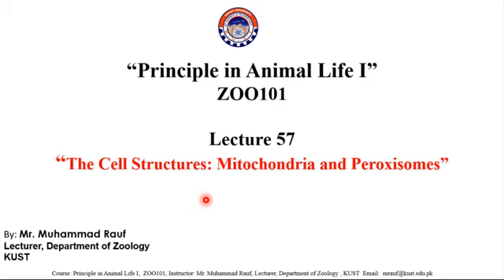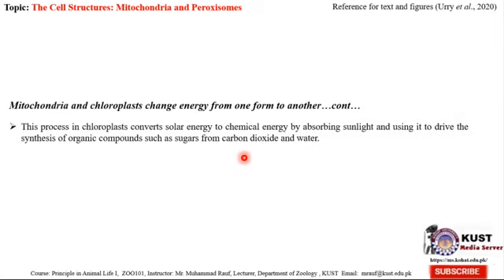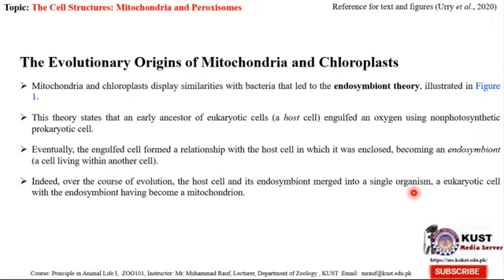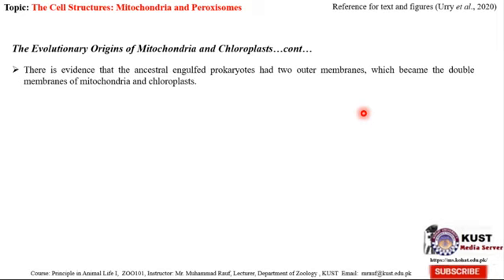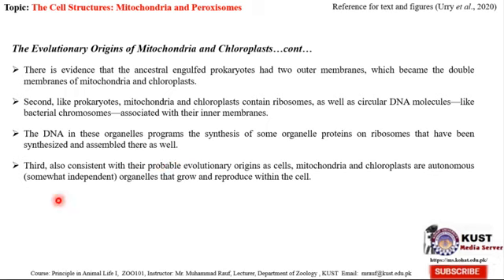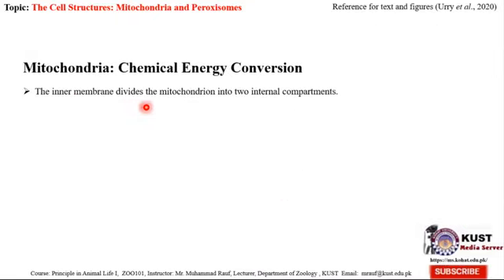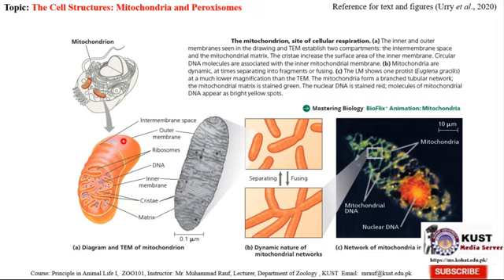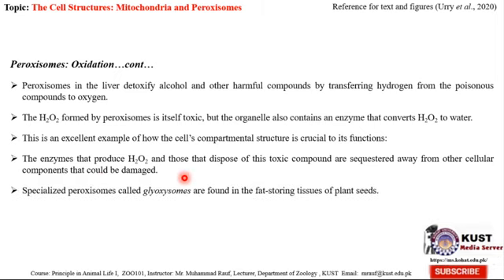Course: Principle in Animal Life- I. Lecture 57: The Cell Structures Mitochondria and Peroxisomes